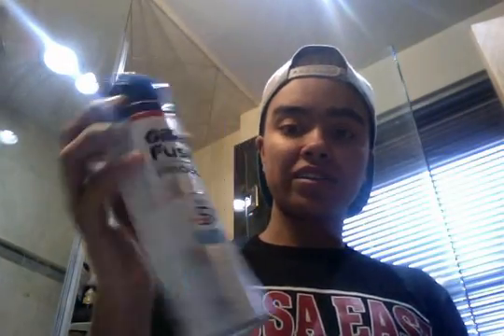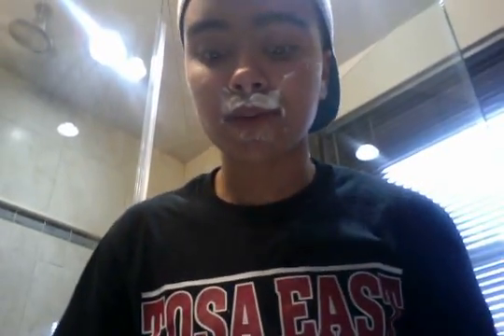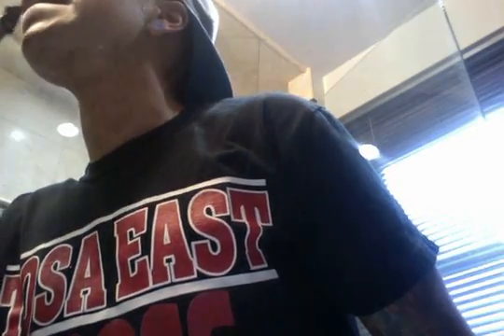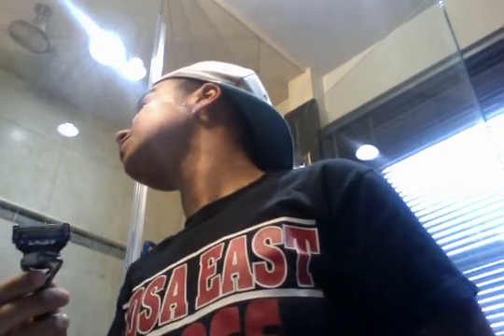SYB-Shaving Tips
This week we are talking about shaving. Whether you are pre-t or on t here are some tips that we hope you find helpful!